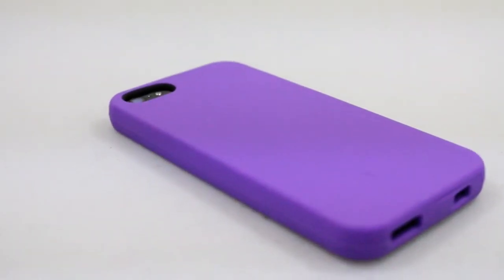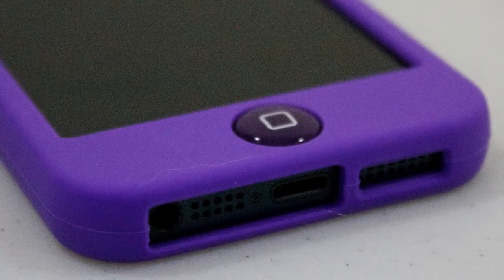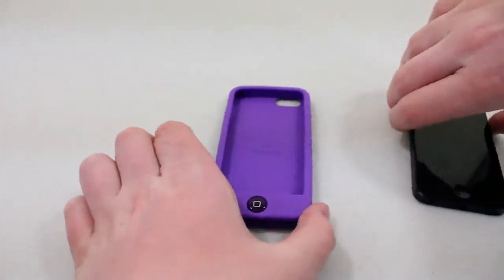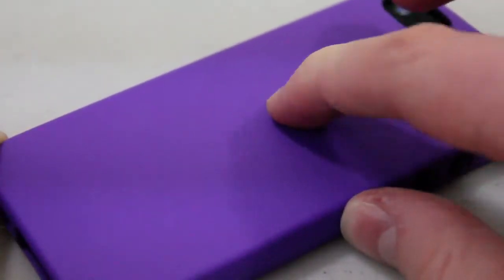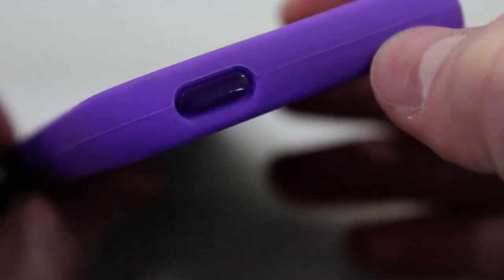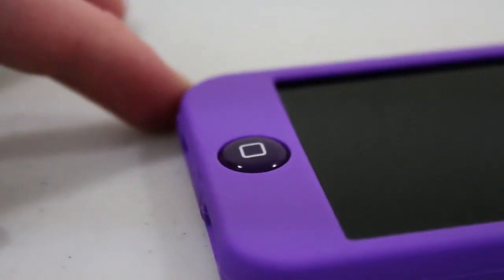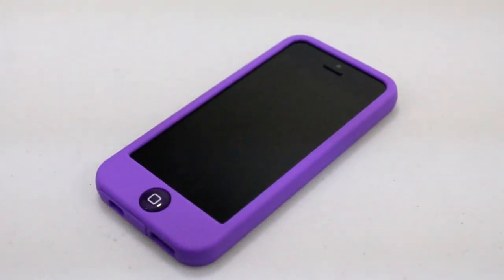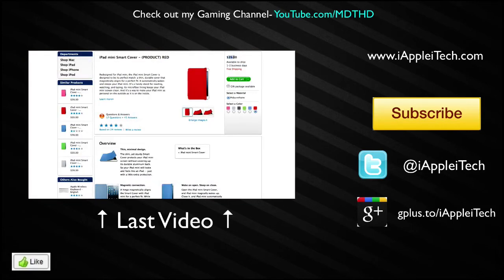SwitchEasy Colors Case Review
Reviewing the most colorful case on the market, literally. This is the SwtichEasy Colors Case for iPhone!

Pricing and availability

- Michael